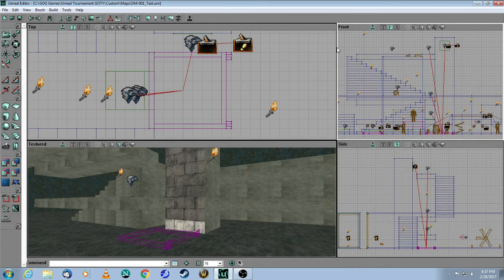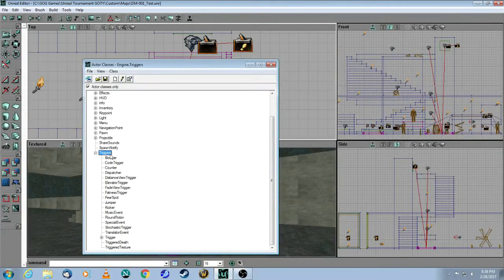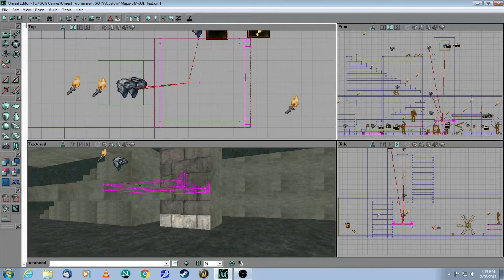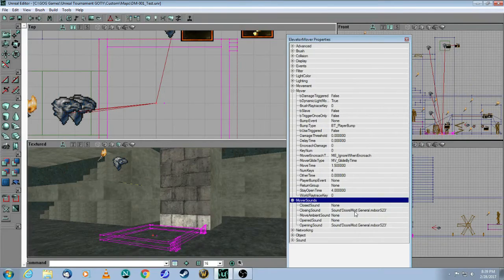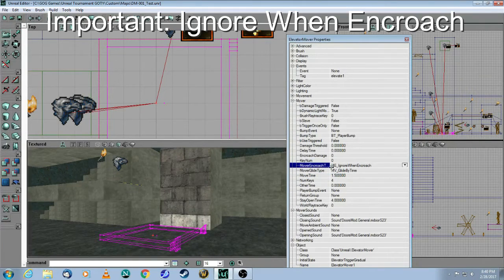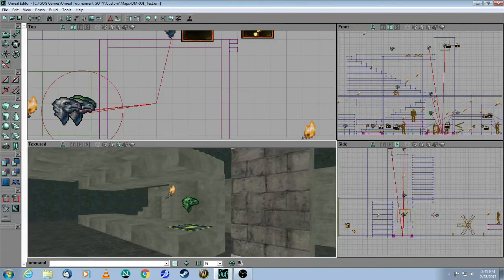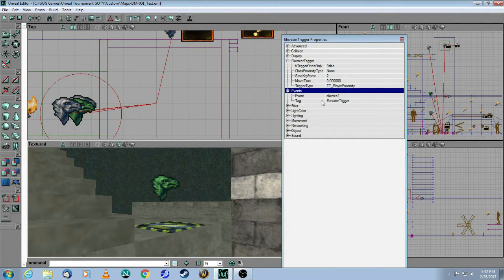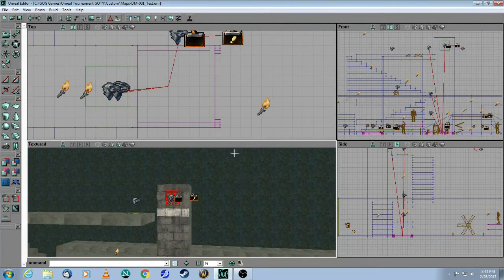Unreal Editor 2 Tutorial - Adding an Elevator to your map - UT99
This video tutorial covers:
- ElevatorMover brush and Properties
- ElevatorTrigger actor and Properties
- number of keys required for your mover
- mover sounds
- move time
- Ignore when encroach = important
- can also be used to make a vehicle

Posting date: Feb 28, 2017